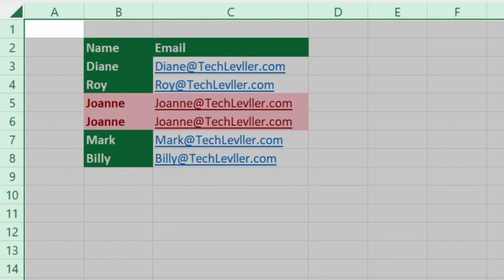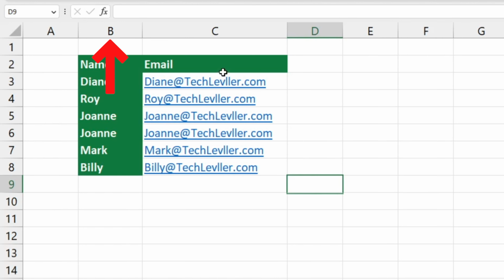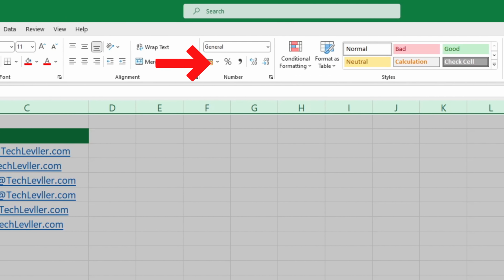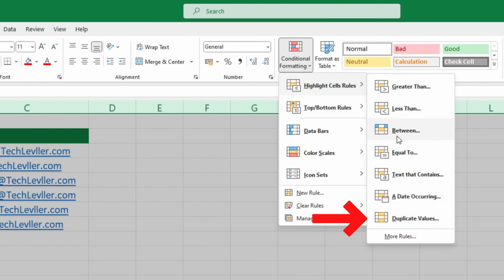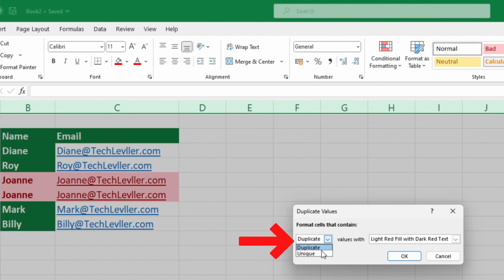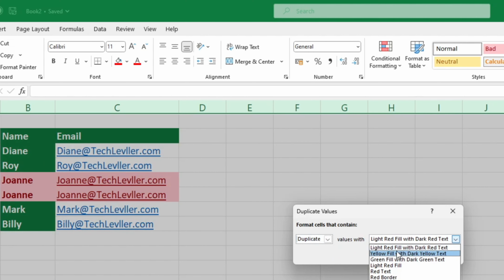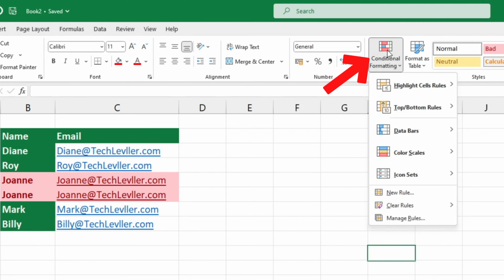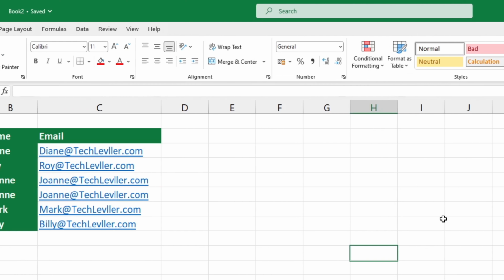How to Find Duplicates in Excel | Beginner's Guide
In this video, we'll take you through a step-by-step guide on how to find duplicates in Excel.

⏱️TimeStamps⏱️

0:00 What we will learn in Excel
0:13 Define Search Area In Excel
0:23 How to Highlight duplicates Values in the Table
0:41 How to Highlight Unique Values in the Table
0:57 How to Turn Off the Highlighted Duplicate Data

Written Article for How to Find Duplicates in Excel